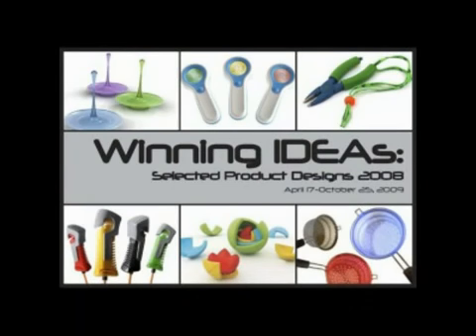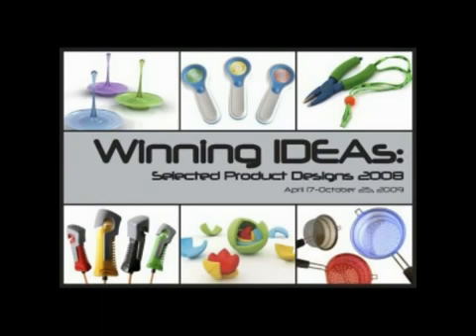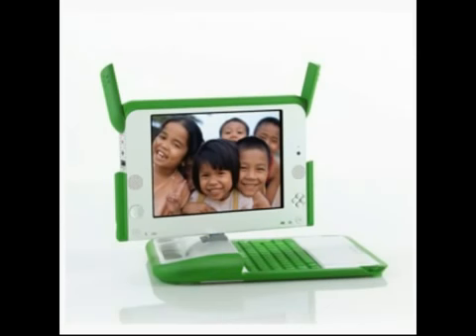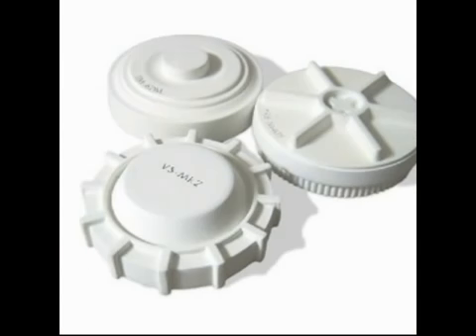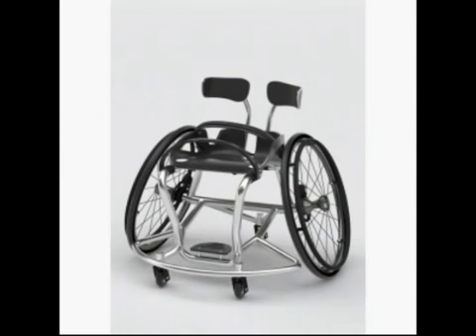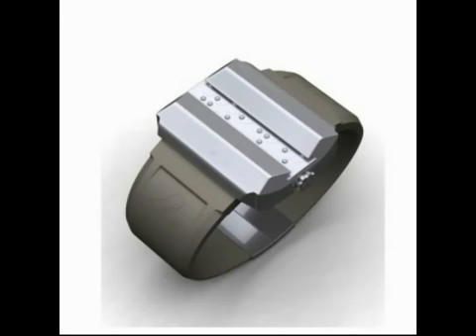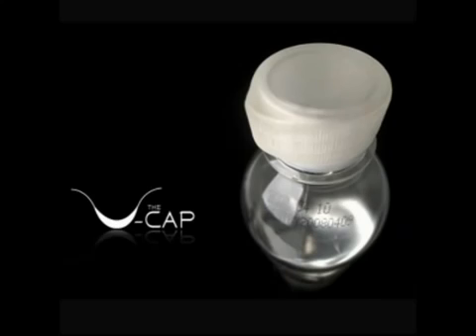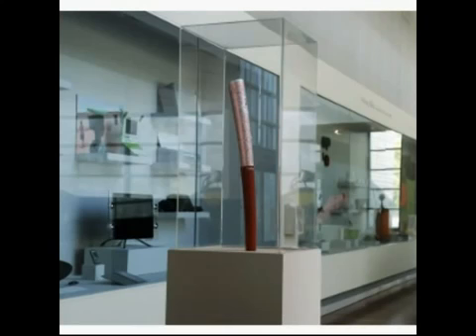Winning IDEAs: Selected Product Designs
The Cameron Art Museum's exhibition features a selection of the award-winning designs drawn from the 2008 IDEA competition, including Gold-, Silver- and Bronze-winning designs from the competition's 17 product categories: Commercial & Industrial Products, Communication Tools, Computer Equipment, Design Strategy, Ecodesign, Entertainment, Environments, Home Living, Interactive Product Experiences, Leisure & Recreation, Medical & Scientific Products, Office & Productivity, Packaging & Graphics, Personal Accessories, Research, Student Designs and Transportation.